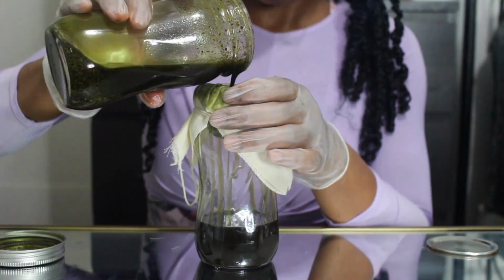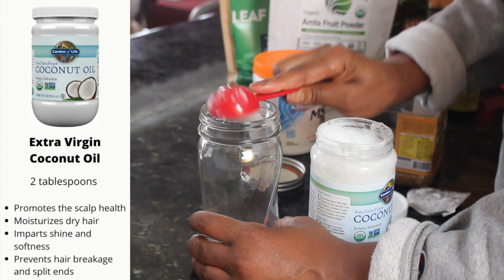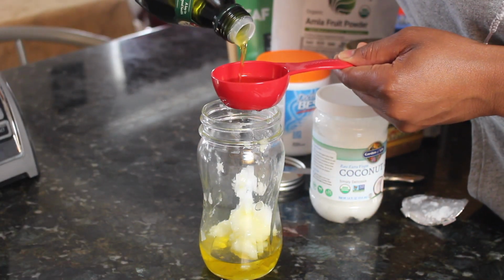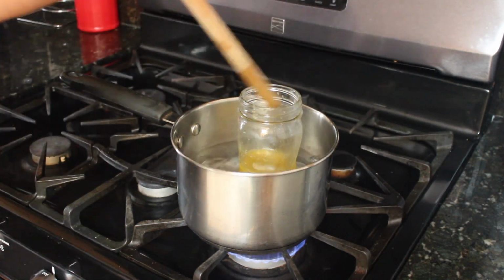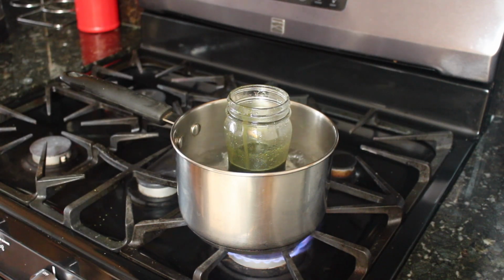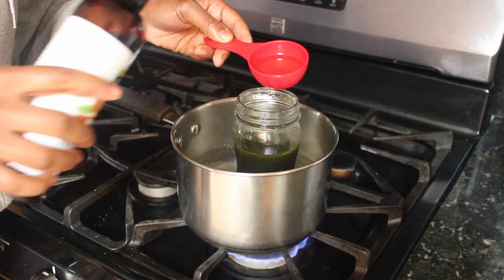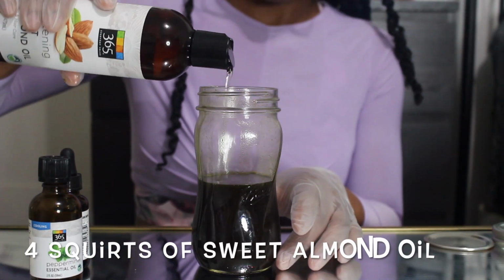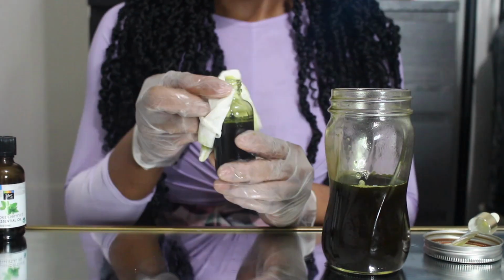EXTREME HAIR GROWTH | DIY Ayurvedic Growth Oil ft. Moringa, Amla, and Fenugreek Seeds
Ayurvedic treatments have become widely known for restoring the overall health of your hair and promoting thick healthy hair growth. YouTubers like Curly Proverbz, Sushmita’s Diaries, and Efikzara demonstrate how ayurvedic treatments have helped with their hair growth journeys.

I’ve been incorporated Ayurvedic treatments – from henna treatments to henna glosses and DIY ayurvedic oils - into my regimen for the past few years and I love how they have helped with my overall healthy hair journey.

This particular oil contains amazing ingredients that are known to help promote growth and thicken your hair. It contains things like moringa, amla, fenugreek seeds, Jamaican black castor oil, and more. So, if you are looking for a recipe that will help you grow your hair from within, keep watching.

INGREDIENTS MENTIONED IN THIS VIDEO:
Fenugreek Seeds
Amla Powder (option 1)
(option 2)
Moringa Leaf Powder
MSM Powder

For more hair growth videos, check out the following videos